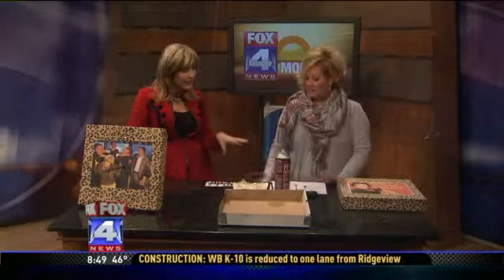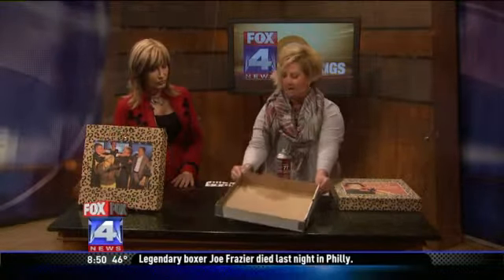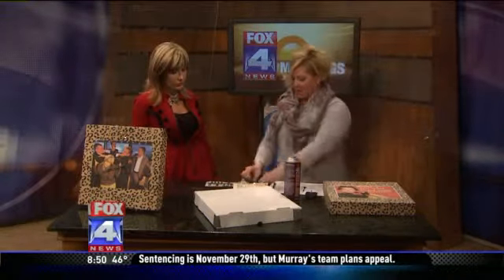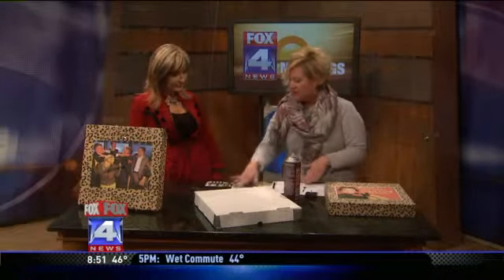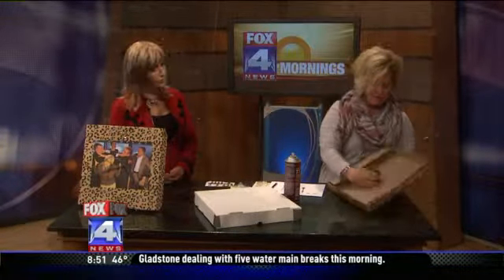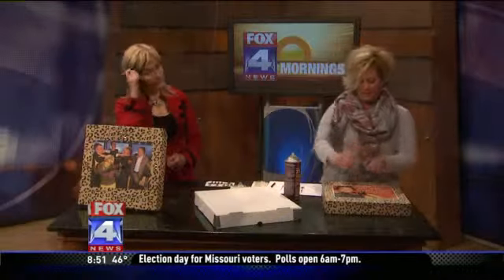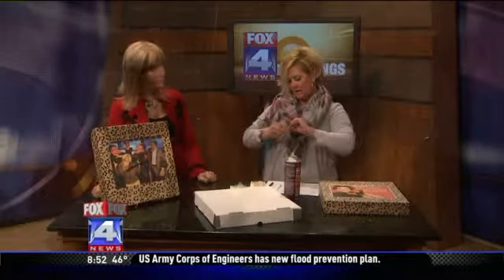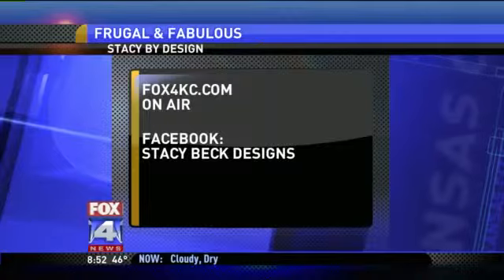Pizza Box Clocks Made Easy